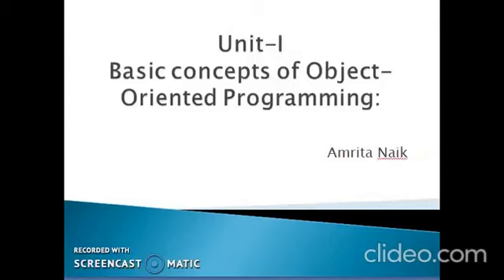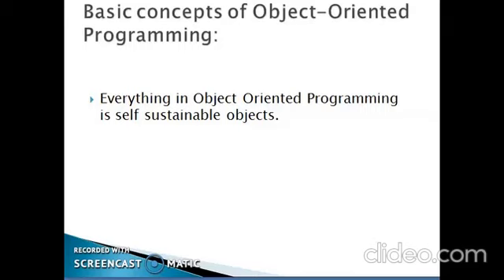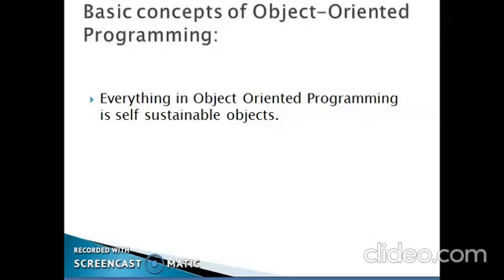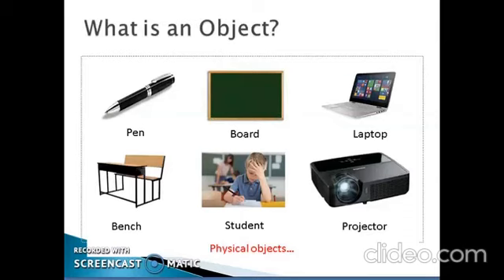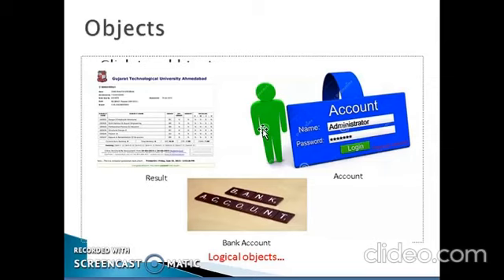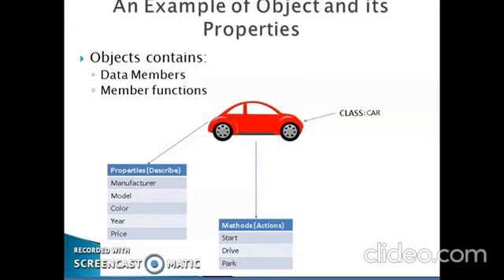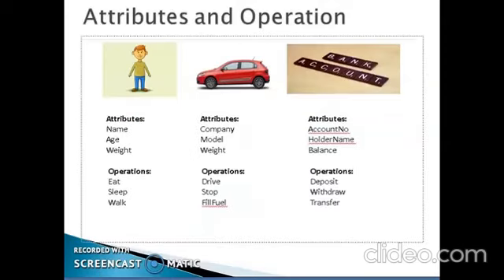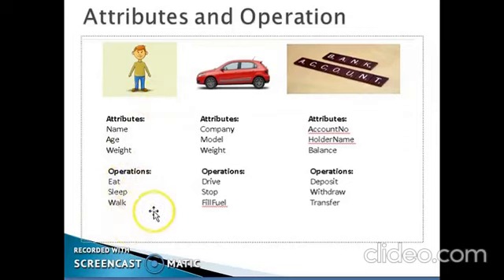Object Oriented Programming Language using C++ - Part1